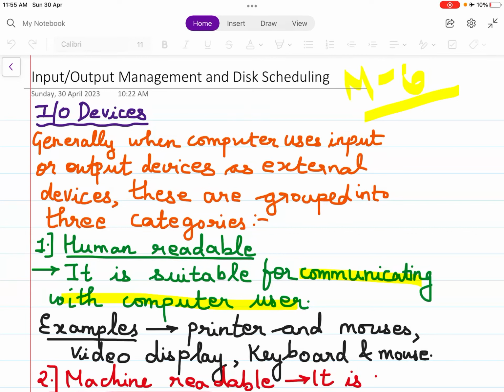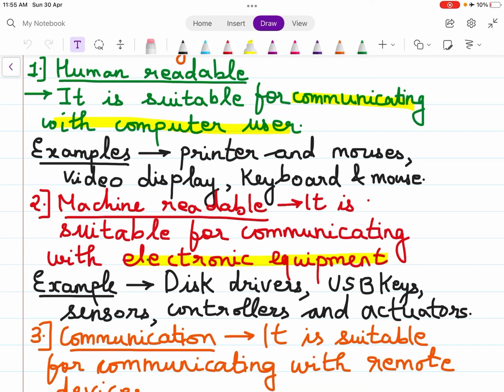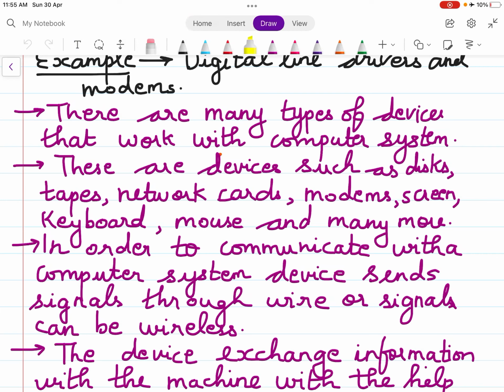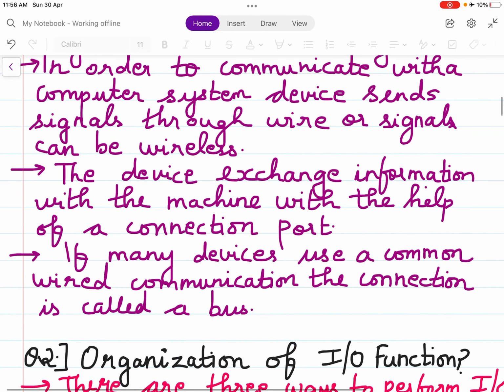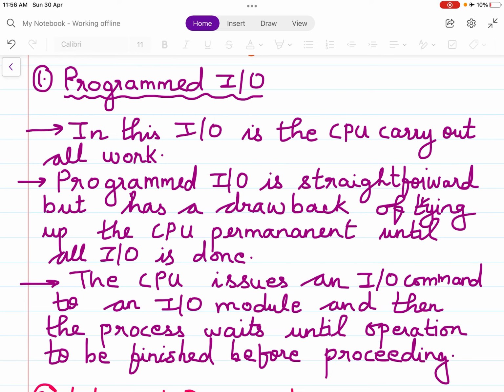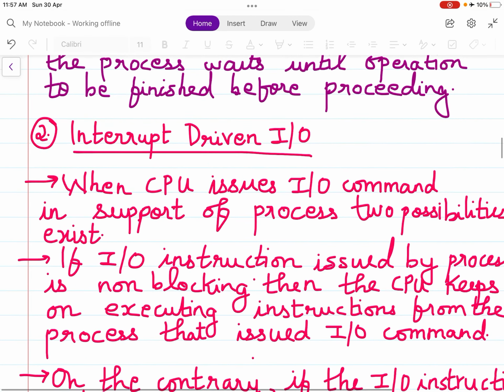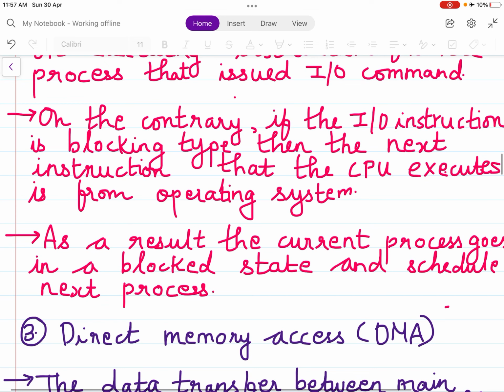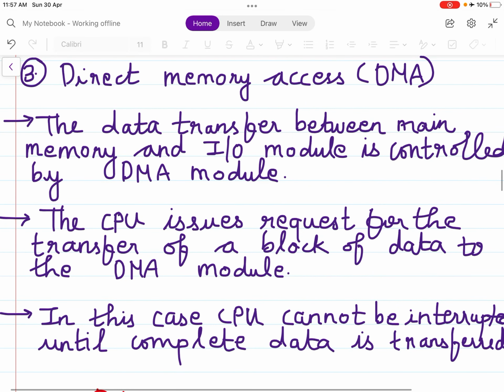L1:Input/Output Management and Disk Scheduling